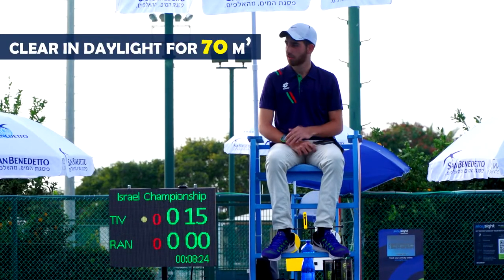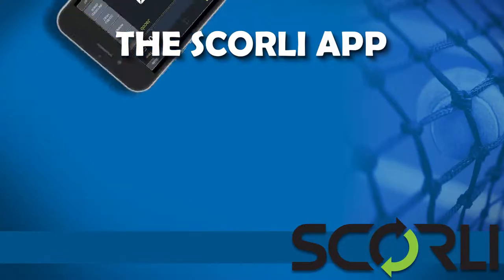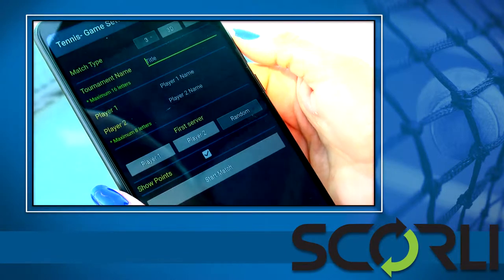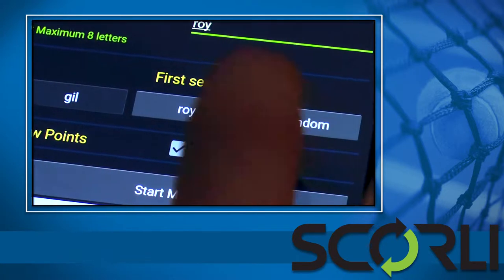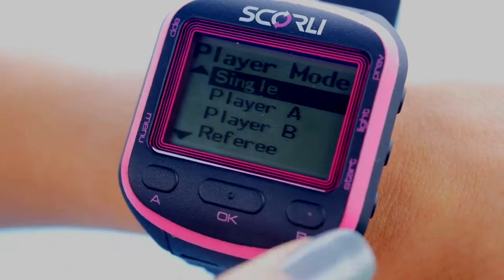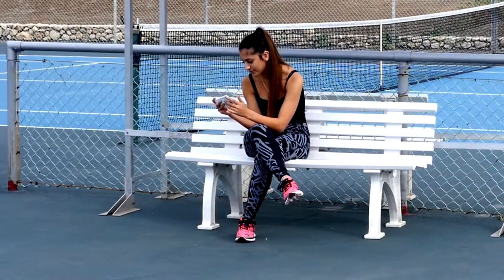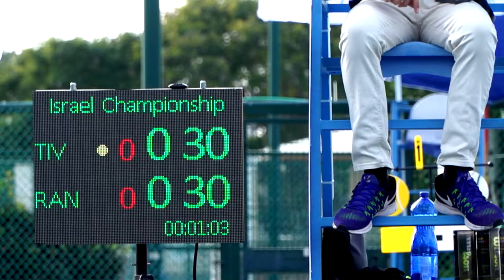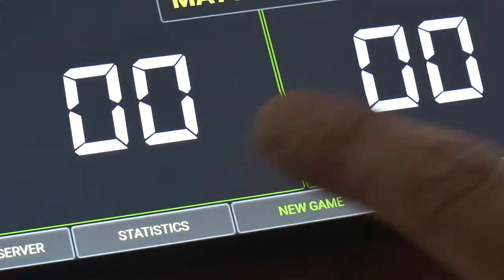SCORLI NEW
Scorli has developed advanced solutions for presenting real-time score during all types of racket games.
The latest product is a large outdoor LCD Display that presents the score’s results in real time, the Scorli’s Watch a smartphone or a tablet transmits the results to the LCD display via Bluetooth by one of the players or by a referee
Scorli’s underlying technology is fully patent protected (US patent)
If you are interested, I will be happy to send you more details about our product